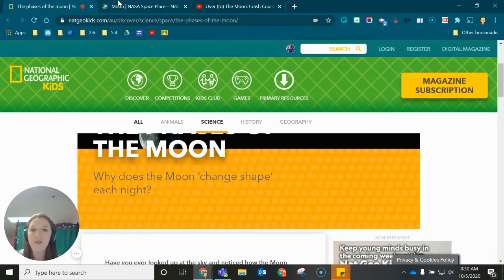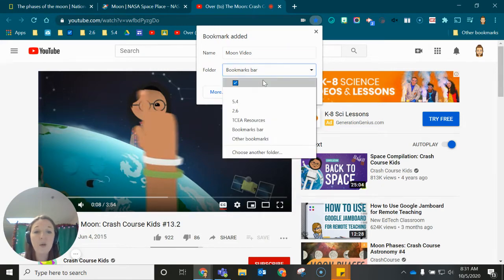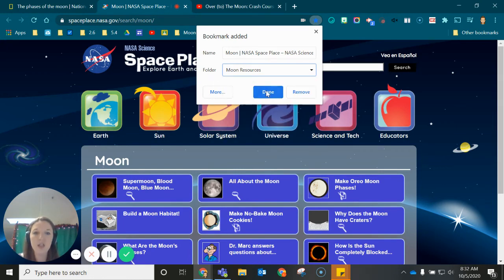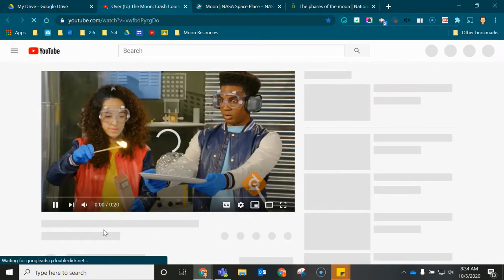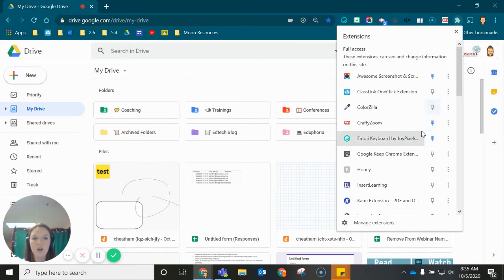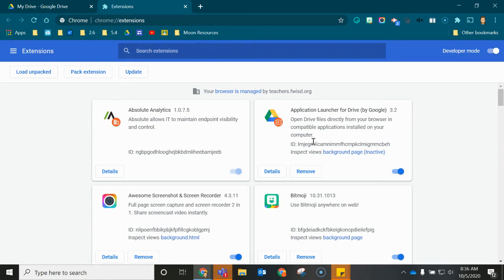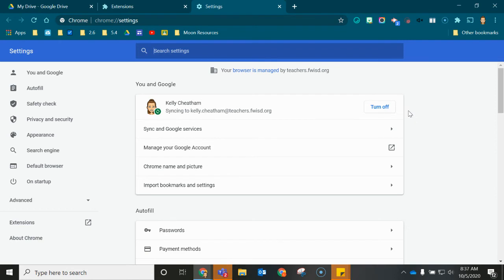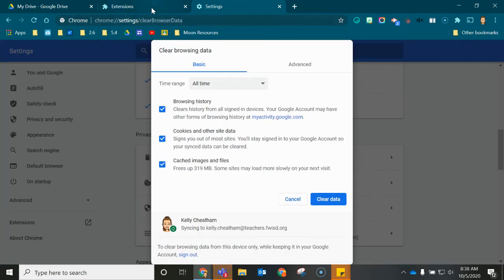Google Chrome Tips & Tricks Ep 1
In this episode of Tips and Tricks:
-Using Bookmark Folders to quickly open lesson materials
-Navigating your Extensions
-Troubleshooting solutions